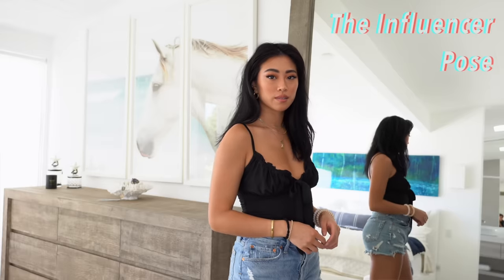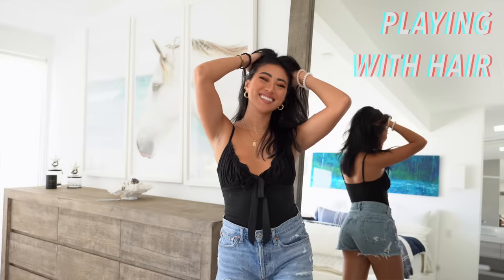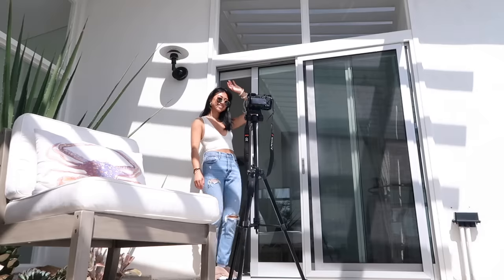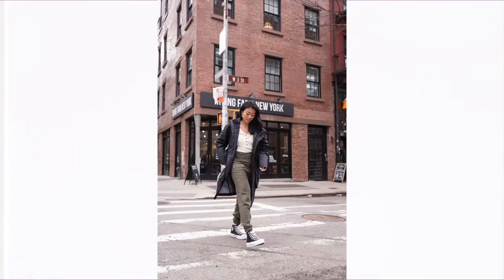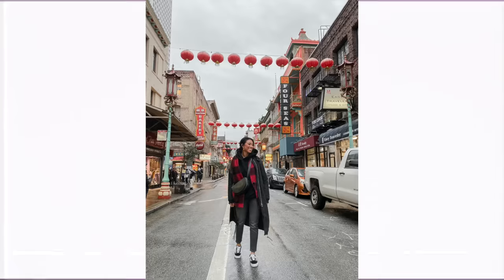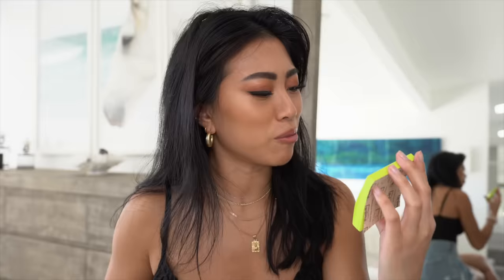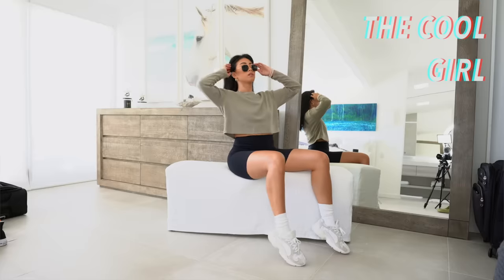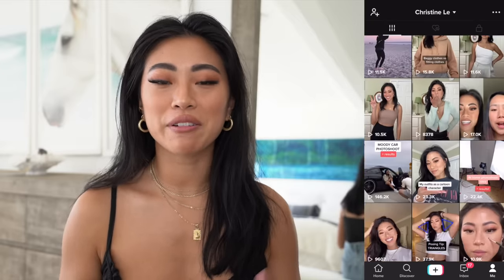HOW TO POSE FOR PHOTOS / Easy Posing Ideas for Instagram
Hi friends! This is a video all about how to pose for photos (perfect for Instagram!) and I shared some of my favorite go to poses and my triangle rule! Instagram and youtube is my full time job, so posing for photos has become such a regular thing for me. With practice, you can easily become a natural in front of the camera! Thumbs up this video if you found it helpful!

MEASUREMENTS
Height: 5’6”
Weight: 125lbs
Chest: 34A
Waist: 26”